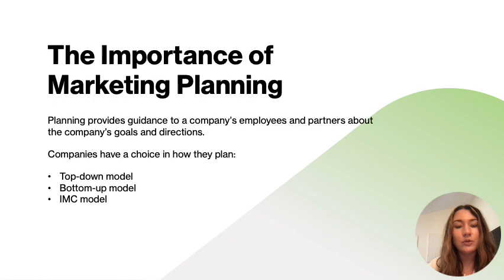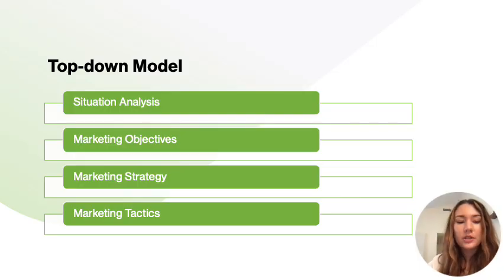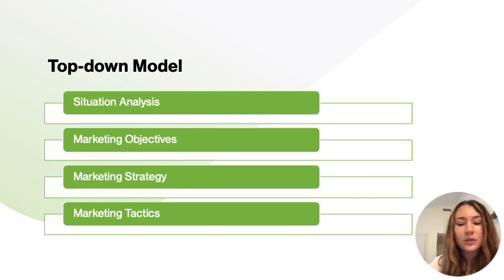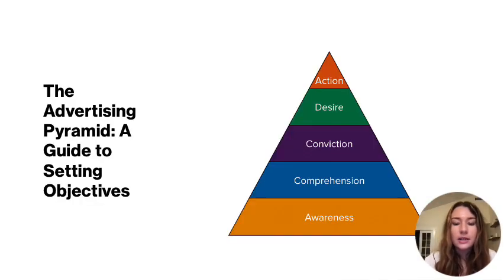Chapter 7 Presentation: Marketing, Advertising, and IMC Planning - Brianna Harvey